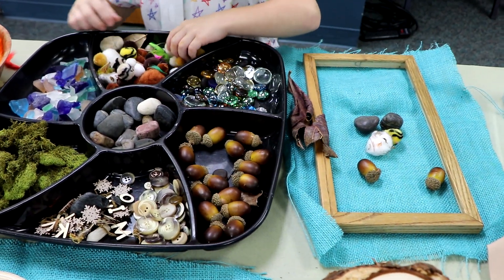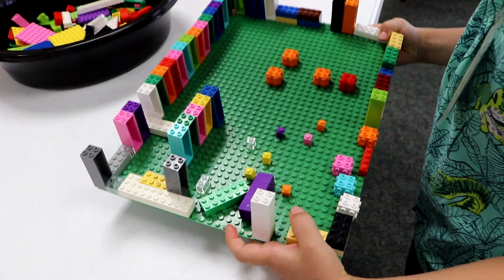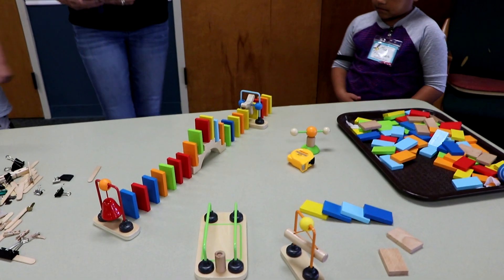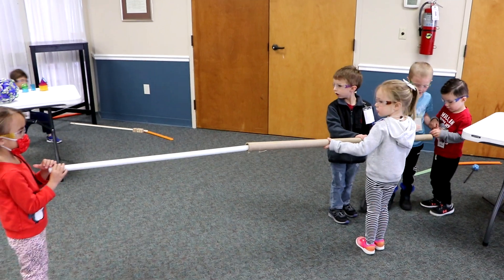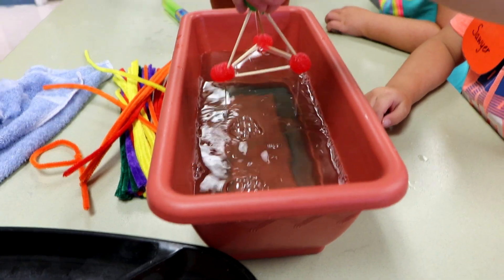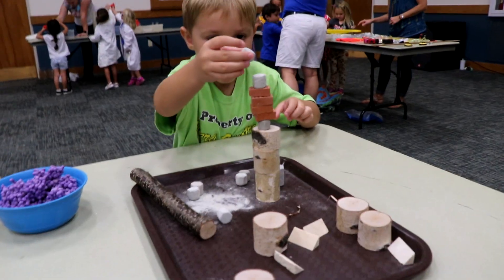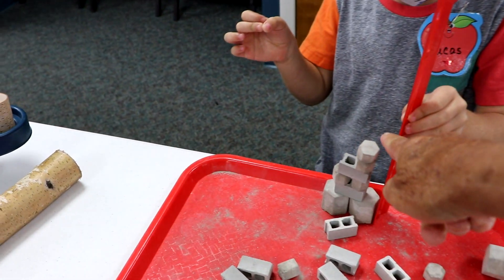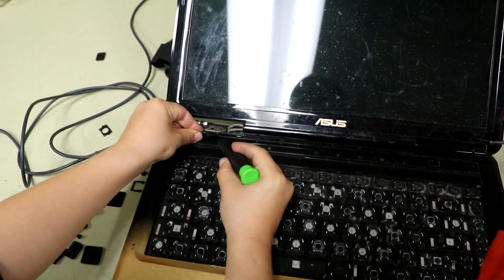"Celebrating Young Children" Week Of The Young Child 2021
Science & STEM Education Consultant, Diana Wehrell-Grabowski provides a compilation of science and STEM explorations to celebrate young children during the Week Of The Young Child. Young children are the foundation of our planet, let us do our best to provide them with engaging, empowering, and meaningful learning experiences throughout the early years and beyond.